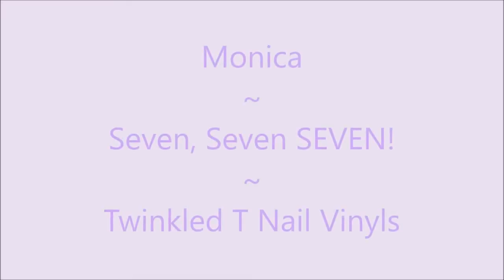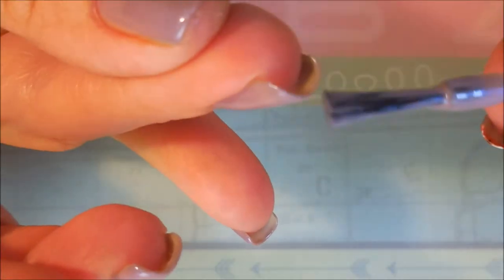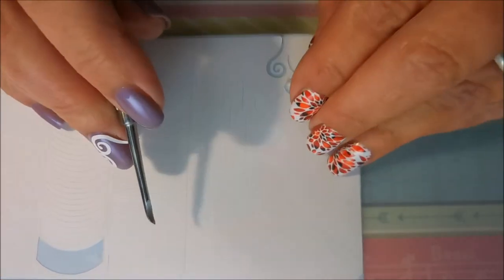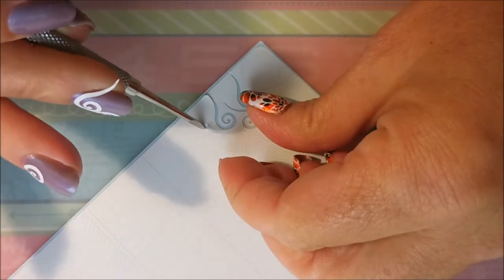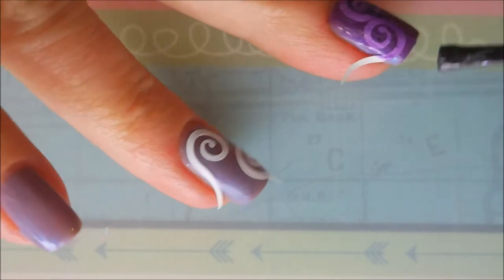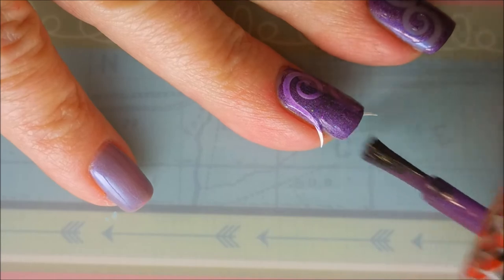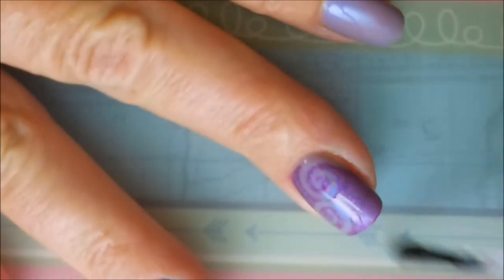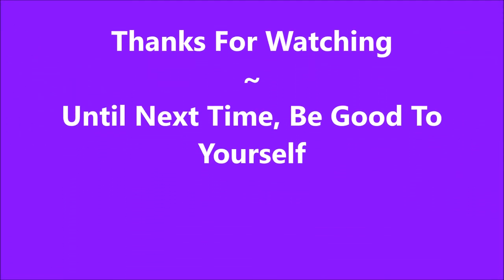Monica Seven, Seven, SEVEN!